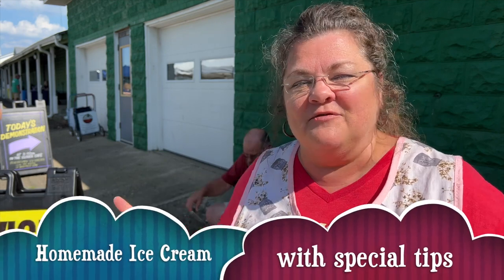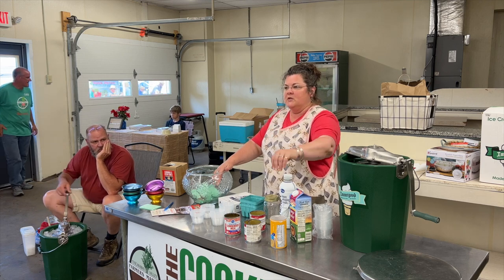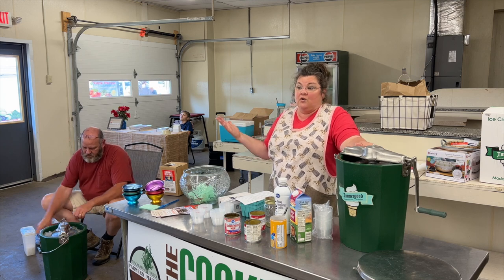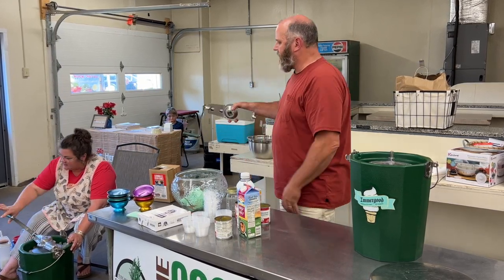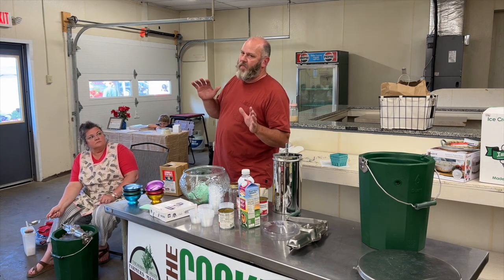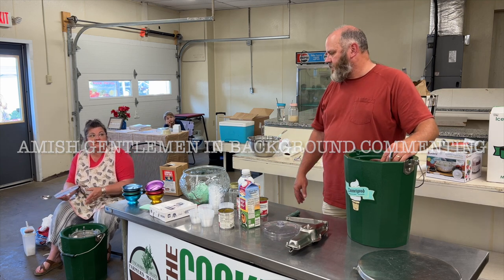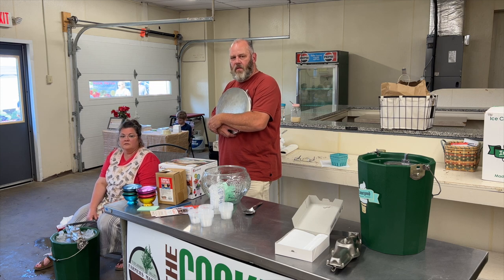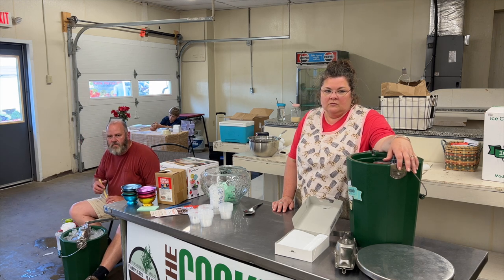Amish Man Tells How He Makes Ice Cream | Best Ice Cream | Lehman’s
Who is thinking about some Homemade Ice Cream right about now?

Thanks to Lehman's, we recently went to visit our friends at Tusc Valley Farmers Market to talk about just that very thing -- cold, creamy goodness. We shared a recipe for Blueberry Lemonade ice cream that is adaptable to different preferences and flavors. We actually hand-cranked the ice cream in our very favorite Memory Making Machine, the Immergood ice cream maker.

Come along with us to the Farmers' Market and see the folks' reactions to the ice cream. Oh! And we had a surprise in our video. an Amish gentleman shared how he makes ice cream and his personal connection to this machine.

R E C I P E S.  H E R E.
Did you know that I have TWO ice cream recipes in EACH of these books, From Katie's Kitchen and Supper's Ready, Let's Eat?!
Find those books here...

Check out the blogpost which accompanies this video. It is found on the Lehman's website. (psssst. that's where you'll snag this recipe!)

❤️🏡❤️Heritage Ways is Joy + Good Food + Grace-filled Homemaking/steading/ schooling. If you have a heart for home, I’d love to have you as a part of my community of Diligent Homemakers.